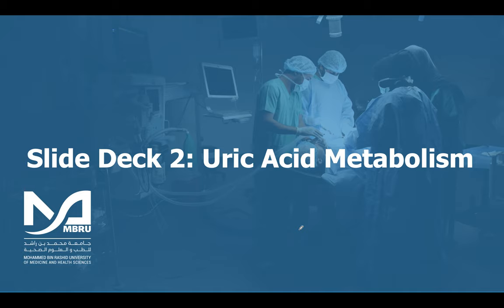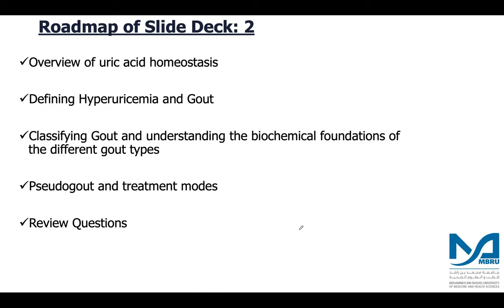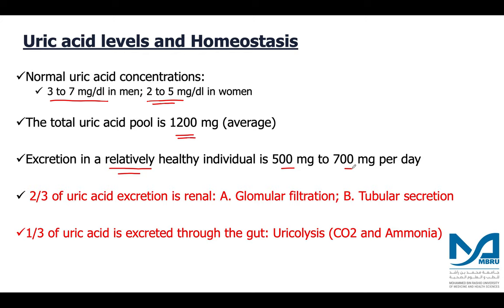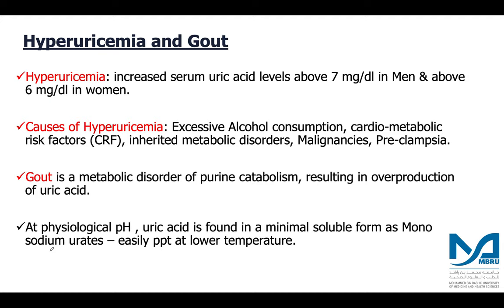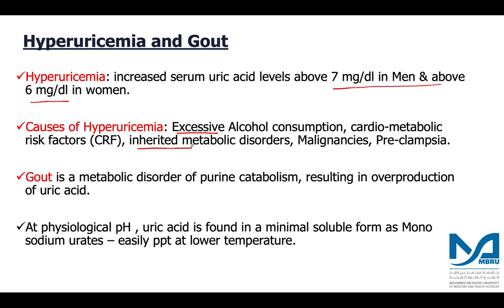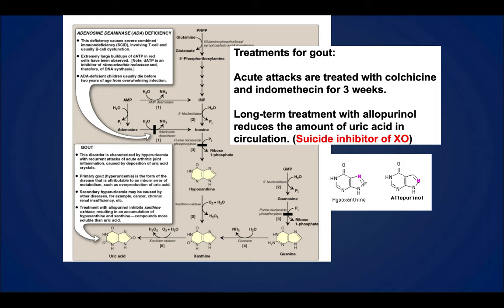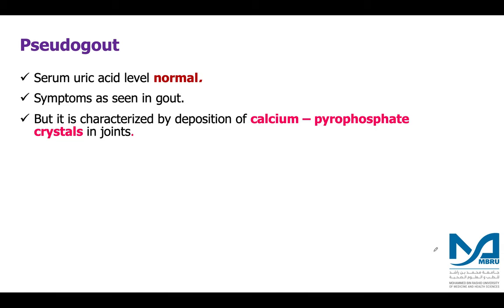Uric Acid Metabolism 2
These deck of slides provides details on the aberrations in uric acid metabolism. You should focus on the review questions once you have grasped the concepts.